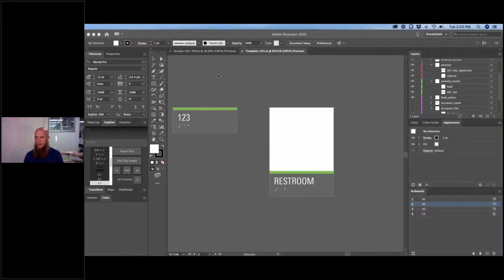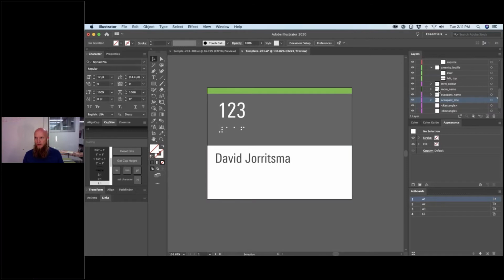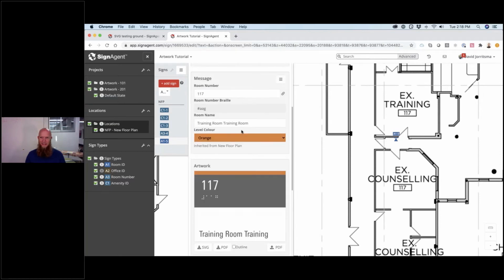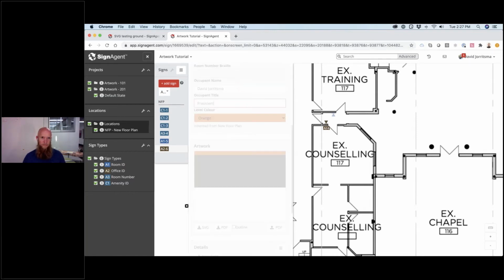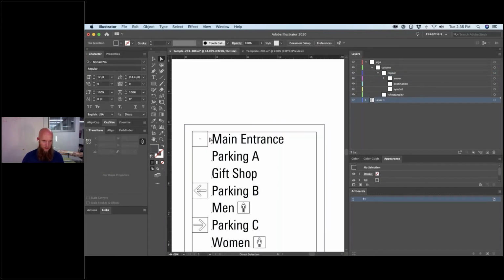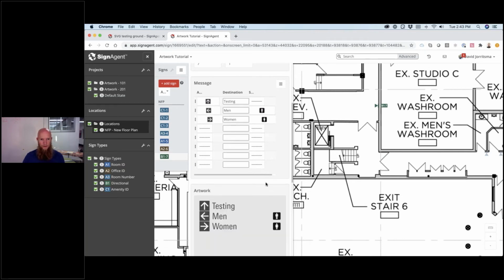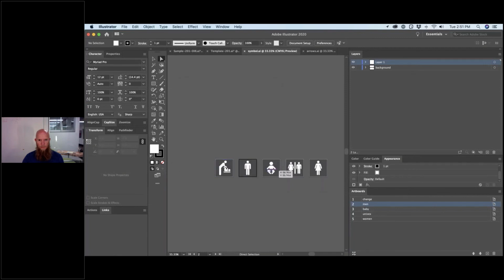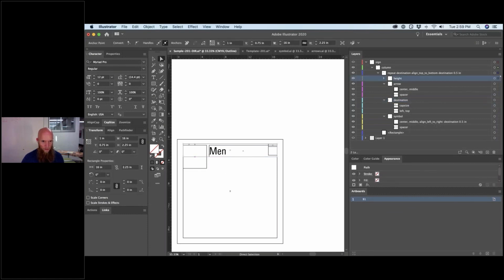Webinar: Artwork 201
Have you watched our Artwork 101 webinar? Are you looking to take a deeper dive into templating? Want to learn more details on multiline directionals, alignment commands, and other tricks? If so,  this webinar is for you!

During the presentation, we look at the templates that were created during "Artwork 101" and take them to the next level, focusing on advanced techniques such as case-sensitivity, leading, and alignment commands. We also design a new directional sign using repeating messages and those advanced commands.

Setting up these templates is like tying your shoes before you run; you can save tons of time in the long run by setting things up right from the start.

You can download the templates used in this presentation below and then upload them directly into SignAgent.

Webinar Agenda:

-Changing symbol alignment (1:40)
-Changing text alignment (8:34)
-Cap Height (17:24)
-Target Alignment (19:50)
-Directional Signs (29:00)
-Q&A (50:07)

Short on time and need help creating templates? We can help! You can also purchase advanced training & consultation blocks to help you become an advanced SignAgent user.  Short on time and need help creating templates? We can do that! Check out our project services page for more details or to request an estimate.